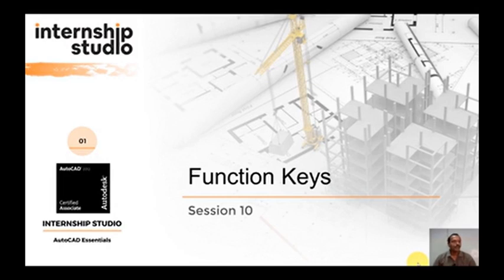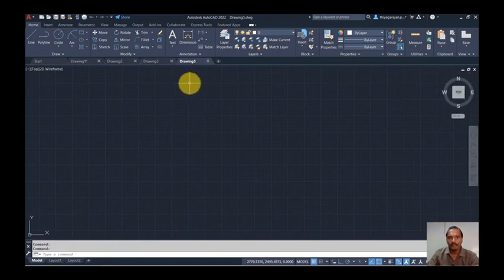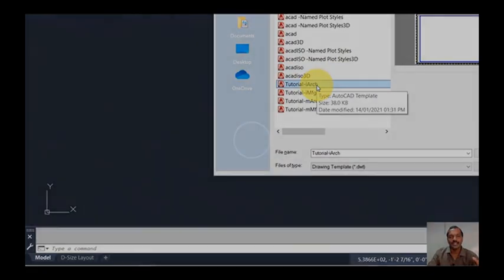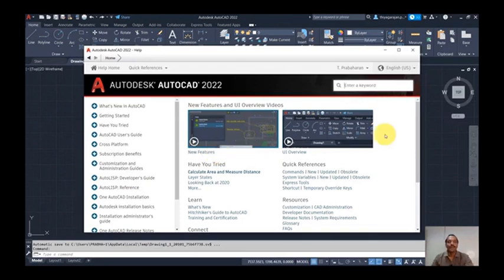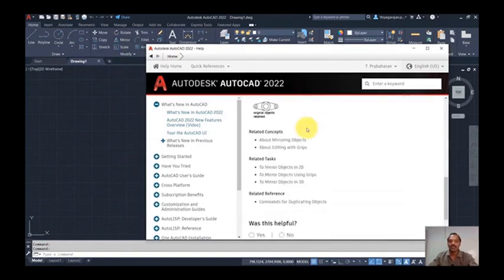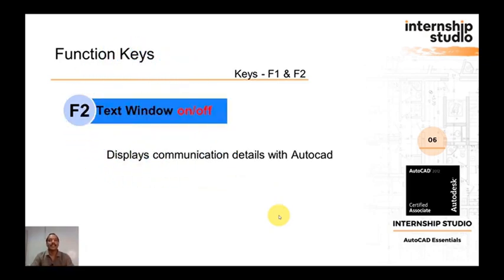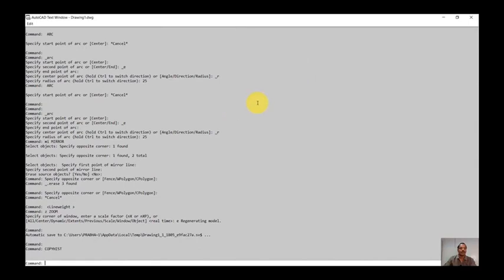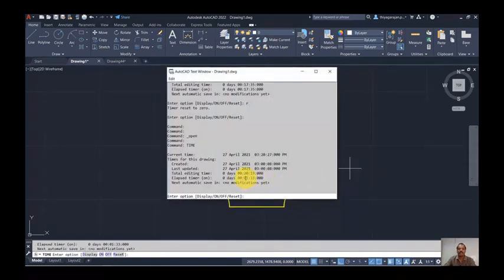Internship studio Auto cad 10th session @autocad @Enginekiduniya1